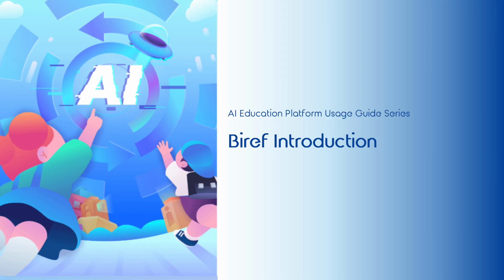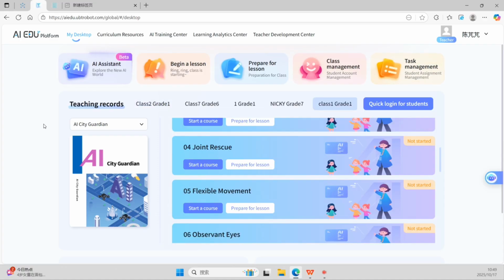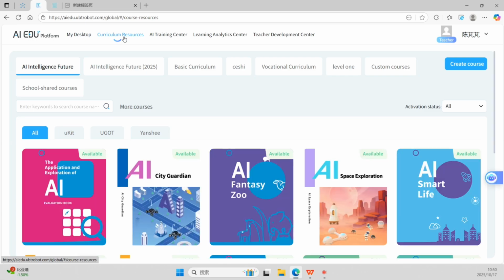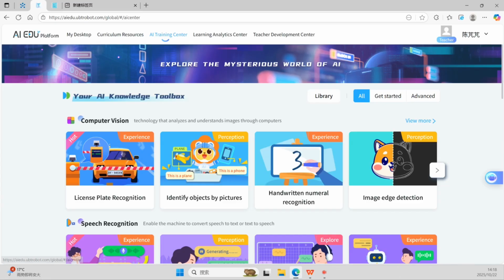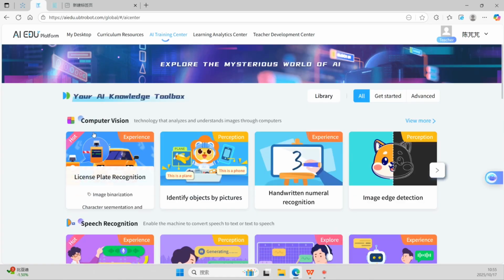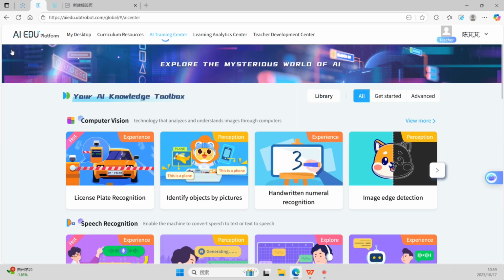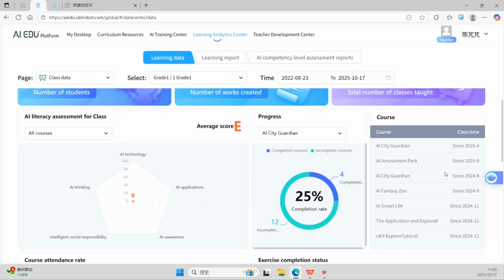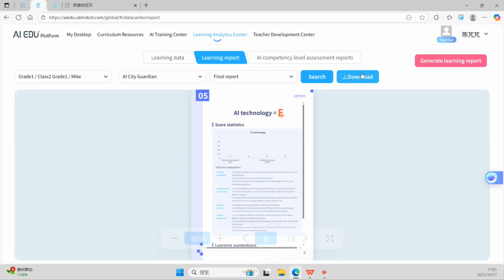UBTECH's AI Education Platform Tutorial Series: Episode 1----Brief Introduction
Introducing UBTECH Education's AI Education Platform—the multilingual AI education platform supporting English, Chinese, and Korean, designed to streamline teaching and enhance learning outcomes!

In this brief introduction, we unpack 5 core features tailored for educators, administrators, and students worldwide.

🔹 My Desktop (Central Hub): A one-stop workspace for teachers—access teaching records, prepare/begin lessons and manage classes/tasks.
🔹 Curriculum Resources: All official UBTECH educational materials in one place—no more scattered content hunting!
🔹 AI Training Center: Interactive AI knowledge toolbox with gamified learning modules.
🔹 Learning Analytics Center: Data-driven hub for teaching/learning insights—download progress reports to track student growth.
🔹 Teacher Development Center: Exclusive resources for educators—professional teaching videos and certification programs to upskill your practice.

Built for global classrooms, our platform adapts to multilingual environments and integrates seamlessly with existing school systems. Whether you’re teaching in English, Chinese, or Korean, UBTECH Education's AI Education Platform will empower teachers to deliver personalized, efficient, and impactful education.

✅ Follow for EdTech tips on our Linkedin: UBTECH Education